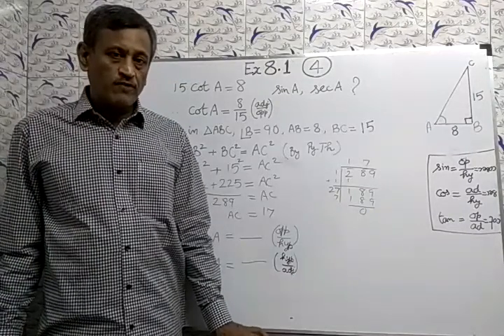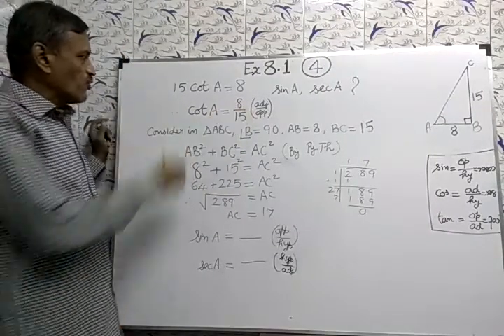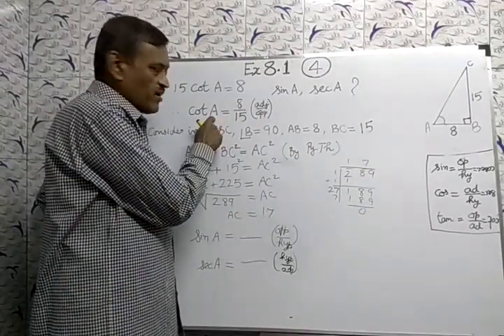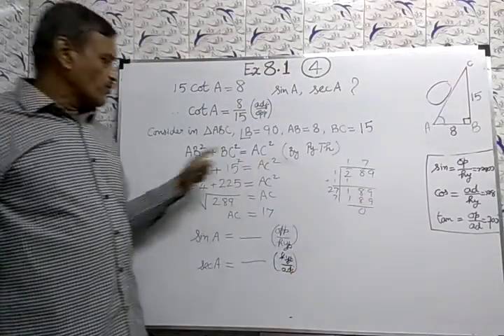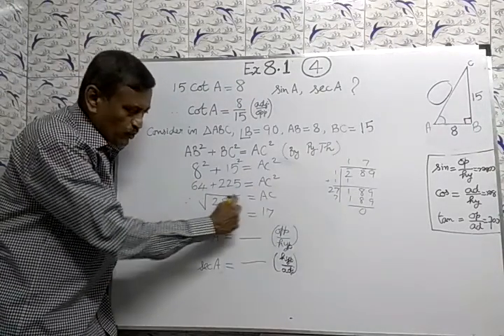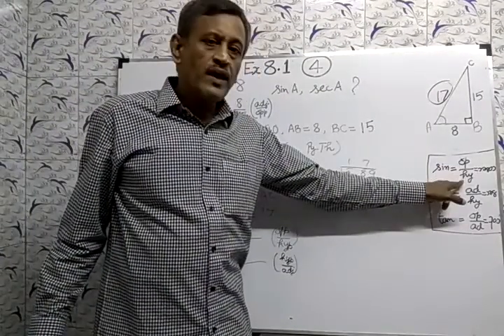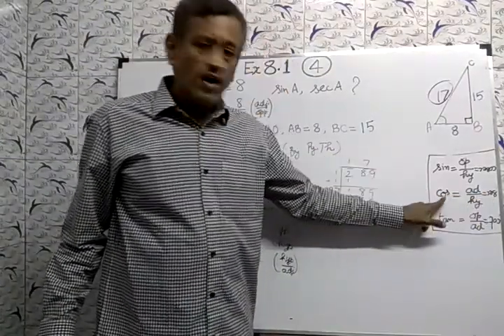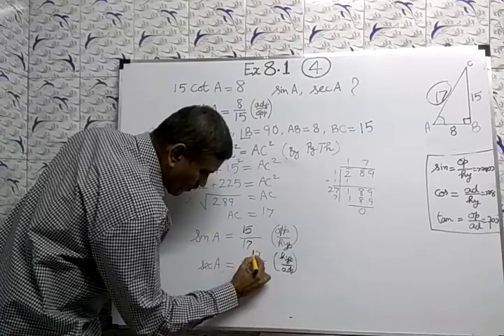10 Maths Ex.8.1 Q.4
Class10 Maths Ex.8.1 Q.4 Ch8. Trigonometry NBSE CBSE NCERT